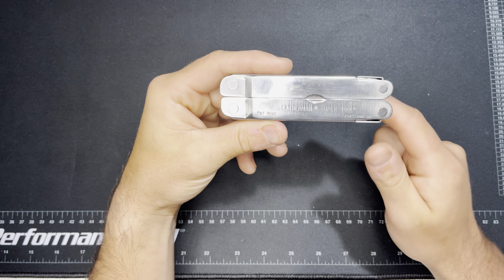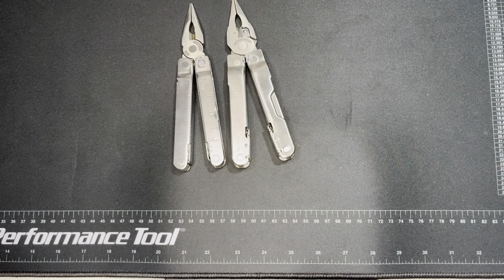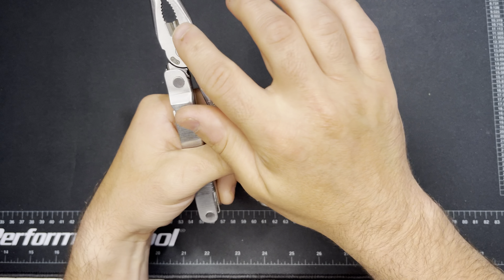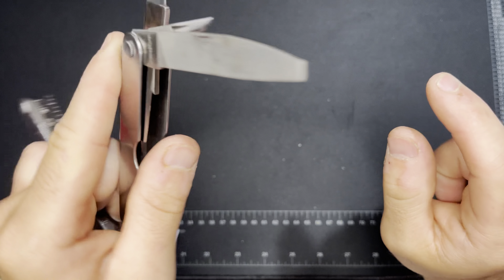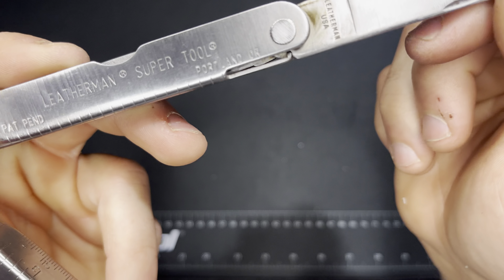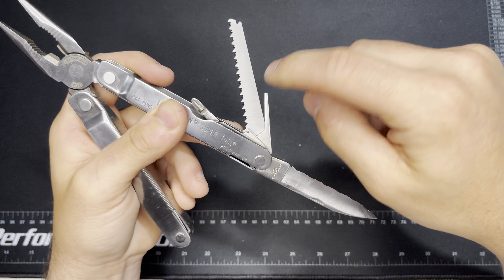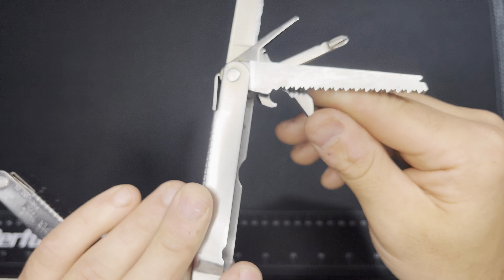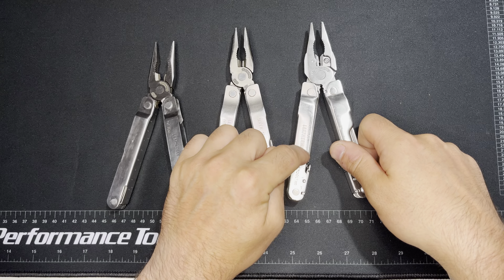Leatherman supertool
This is an overview of the original leatherman supertool